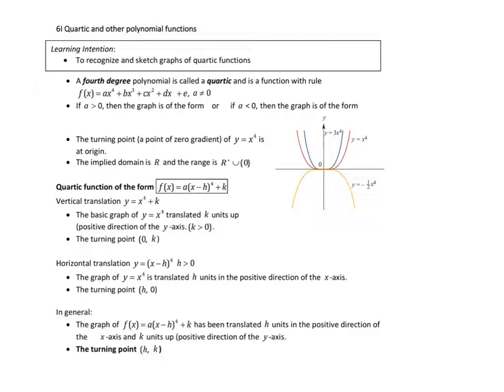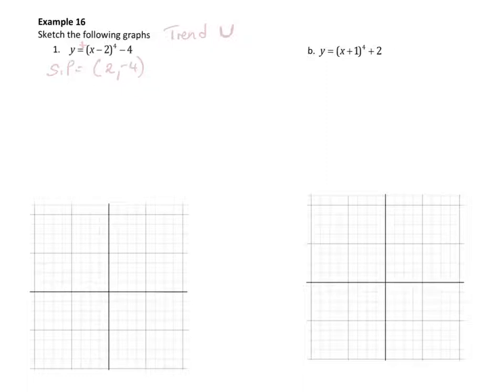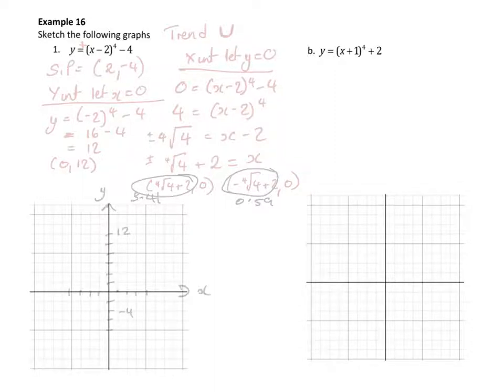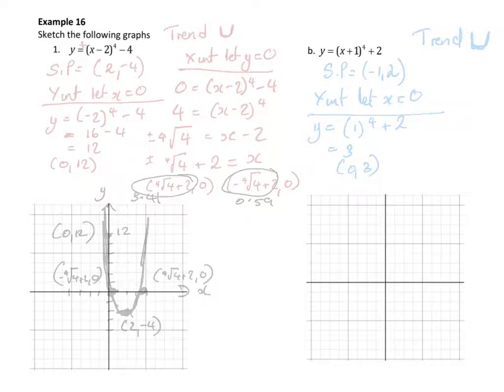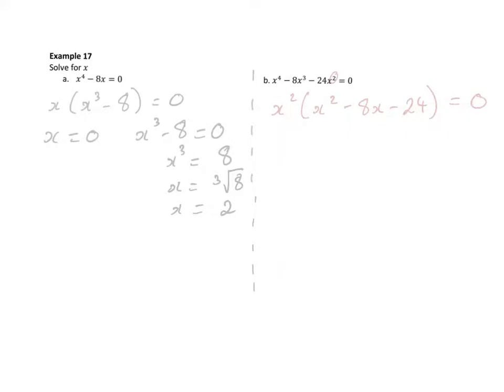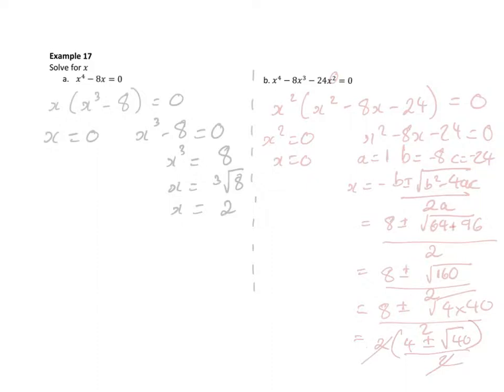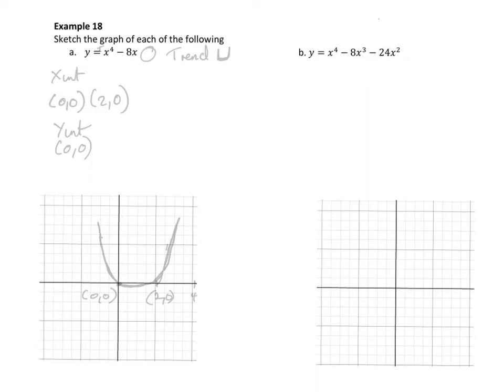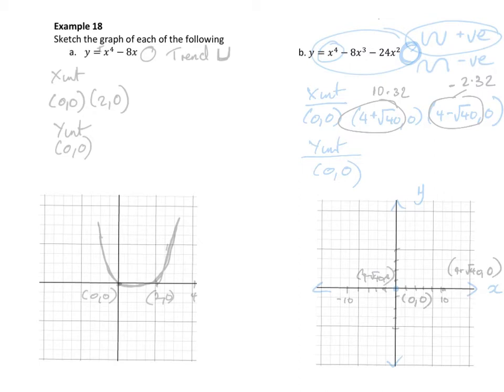Maths Methods Unit 1-Sketching quartic functions -Ex 6 I